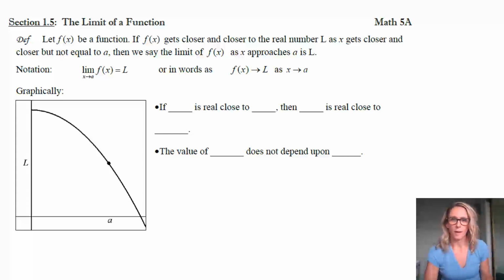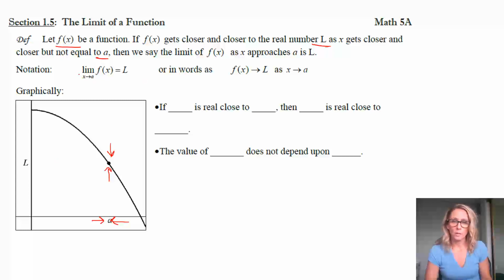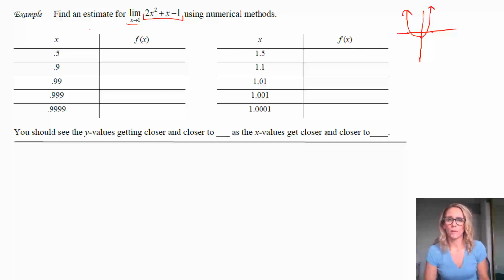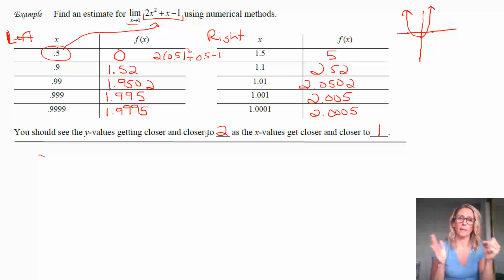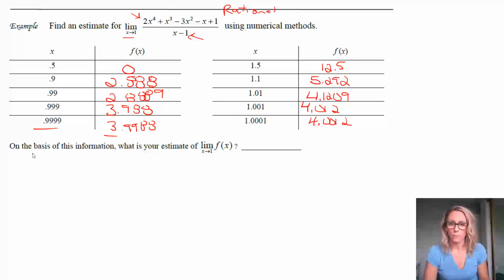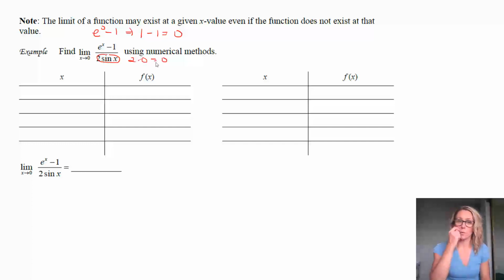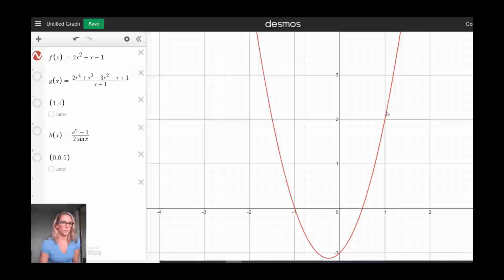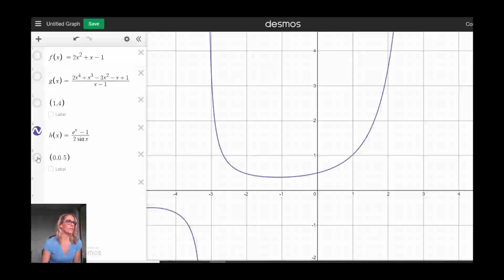Math 005A Section 1 5 The Limit of a Function Part 1